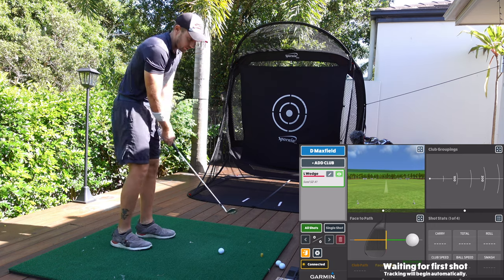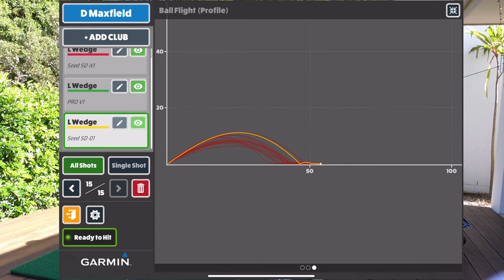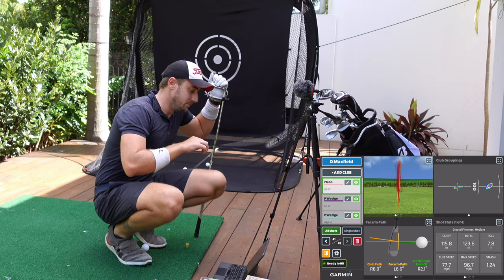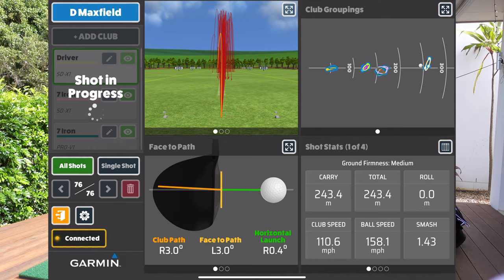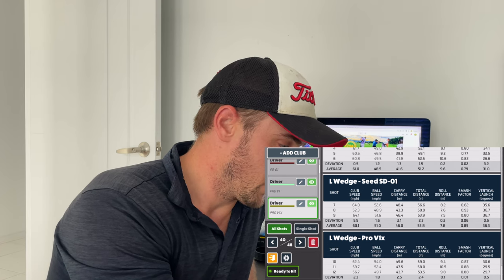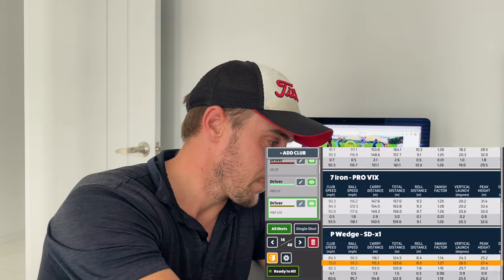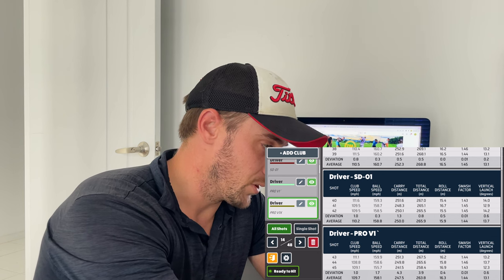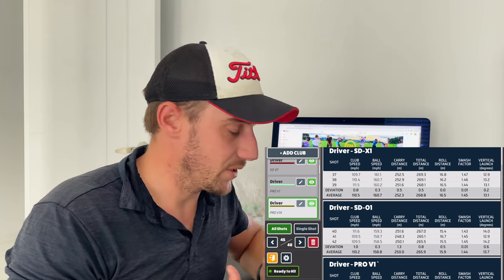Garmin R10: Seed Golf Balls Vs Titleist Pro V1 & Pro V1X - Shocking Results!!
Seed Golf